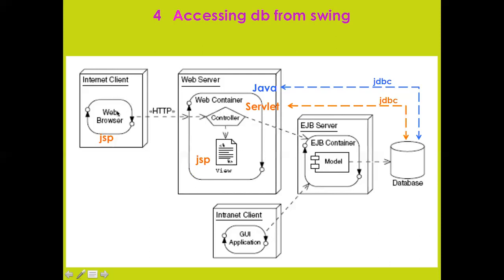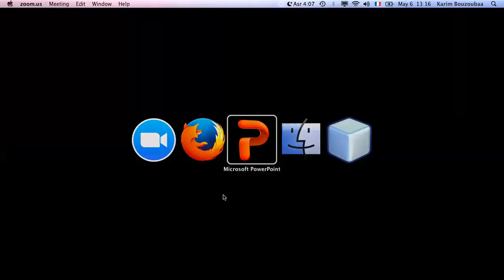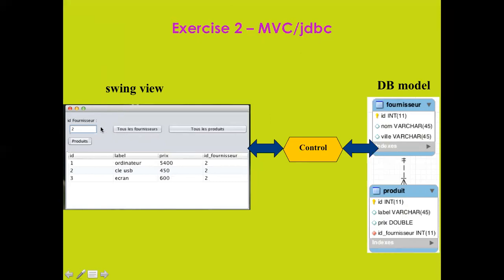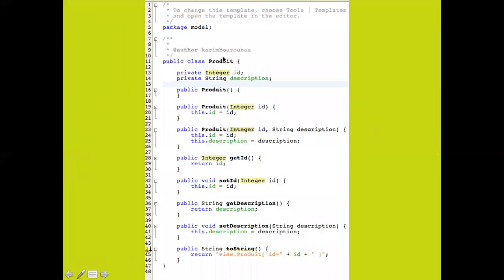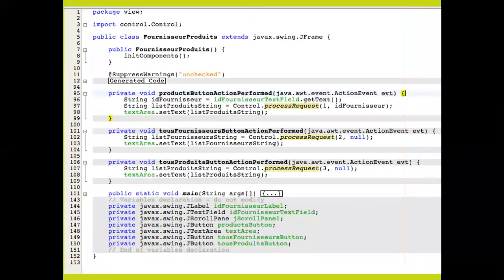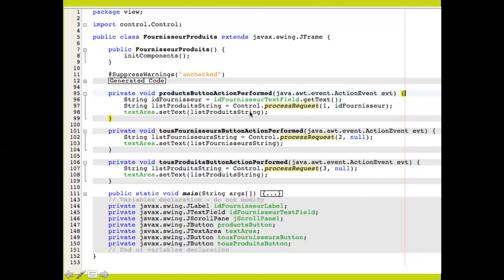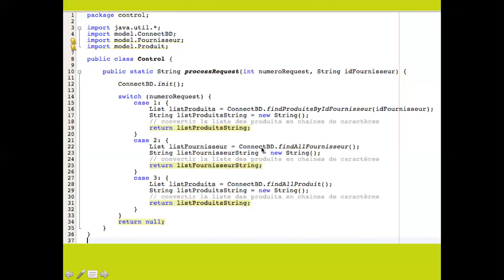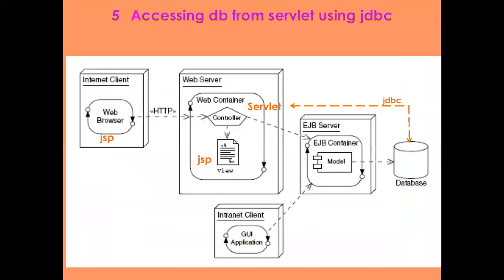servlet and jsp part 2